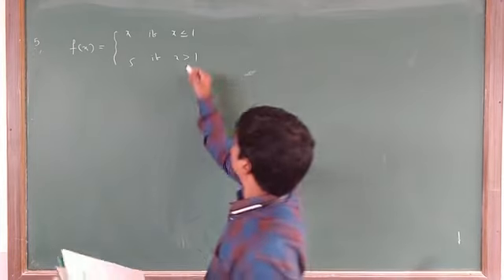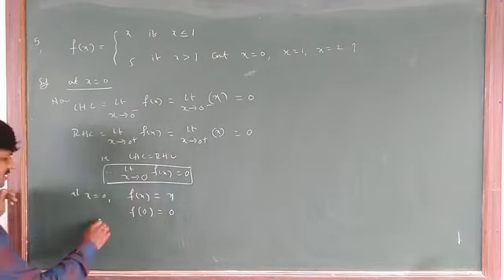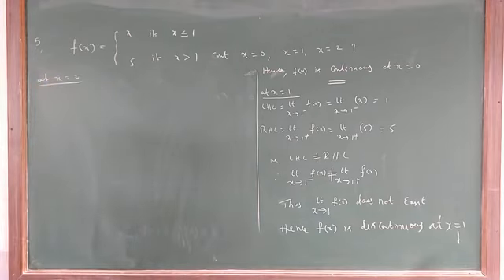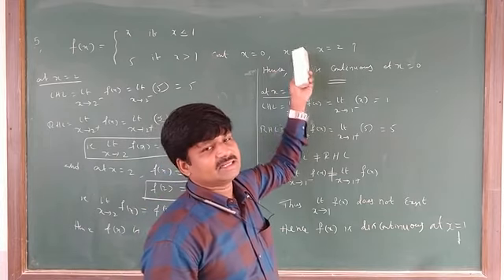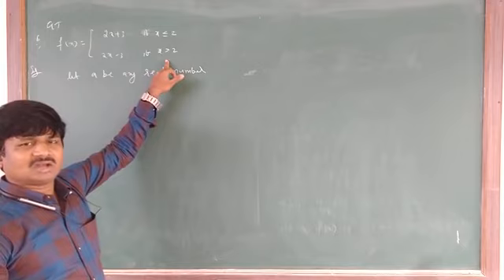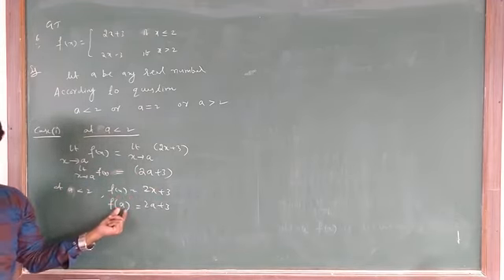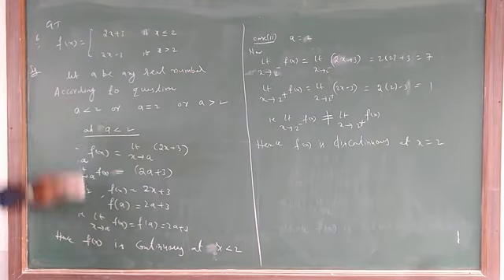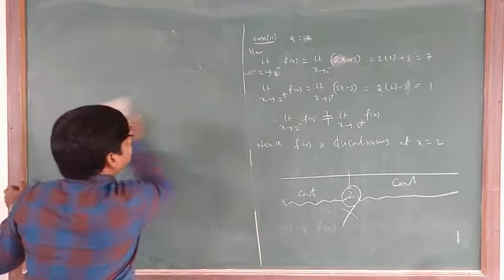Continuity and differentiability;day-5,class1